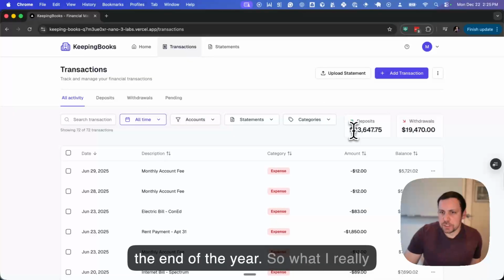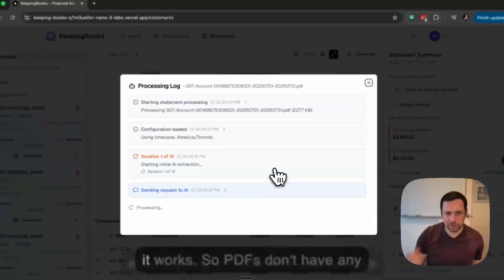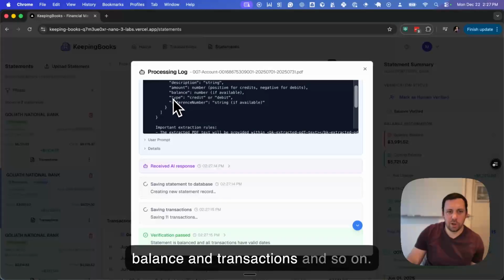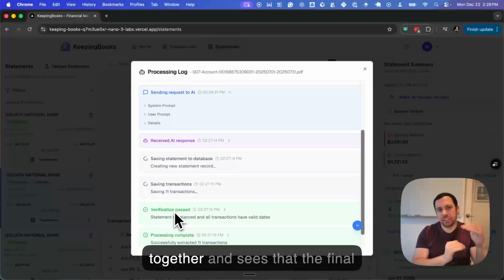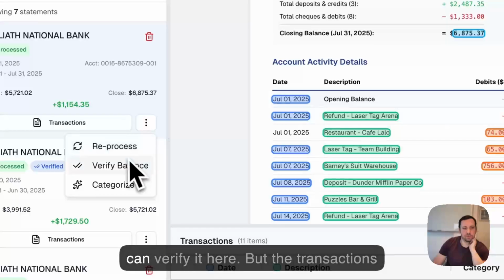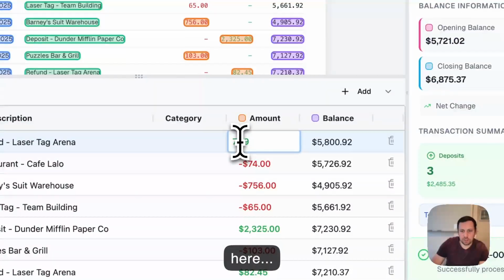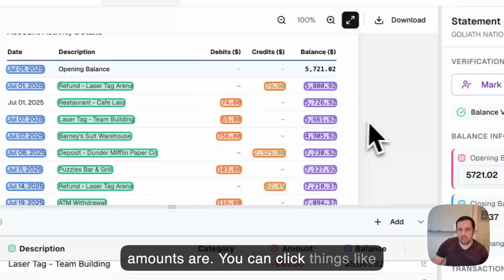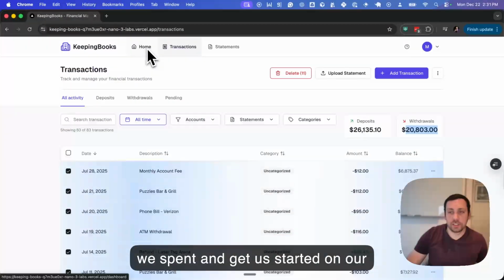Demo: AI Book-keeping App 🤖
Making AI do the borning work no-one wants to do.

PDF processing in an agentic loop